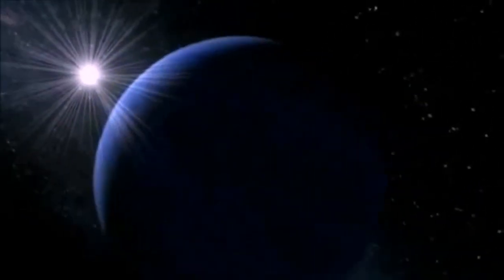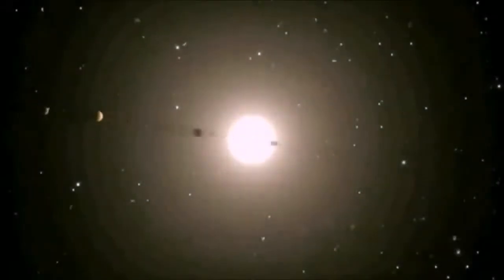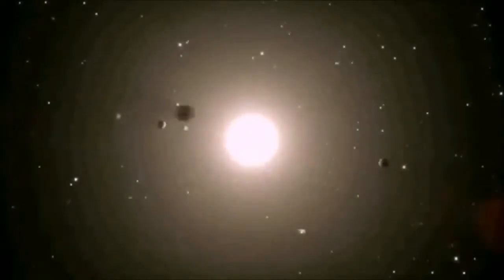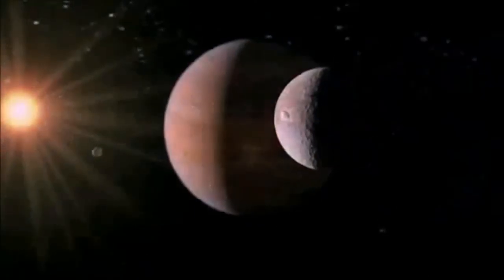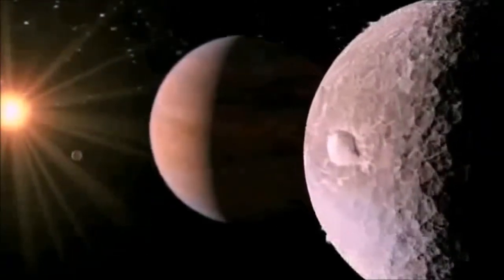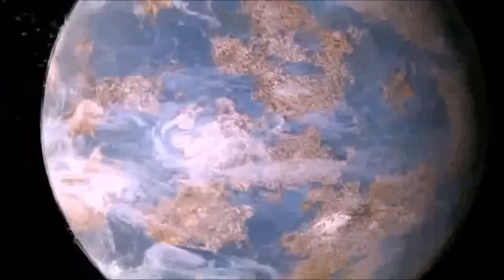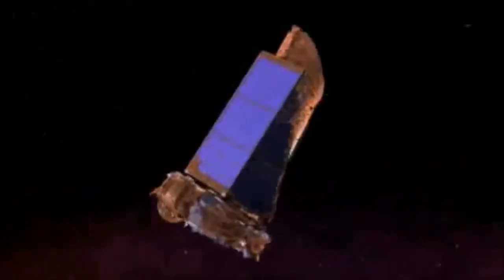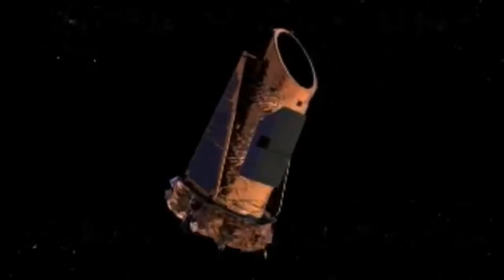Carl Sagan: PLANETS ★ Full Length Documentary In Description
What exists beyond Earth? Over six lectures presented in 1977, American astronomer and cosmologist Carl Sagan explores the vast expanse of space that surrounds the third planet from the Sun.

The RI videos aspect ratio 4:3 but is converted to 16:9 format.

Please show your appreciation by rate video or add comment!

To see lot more of my documentaries videos online for free,